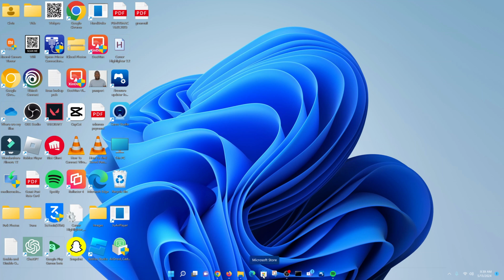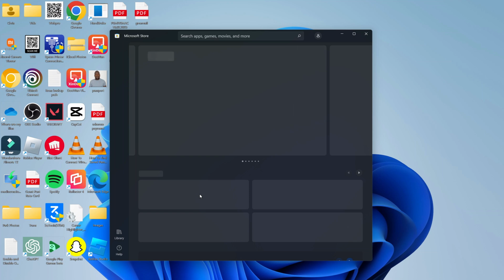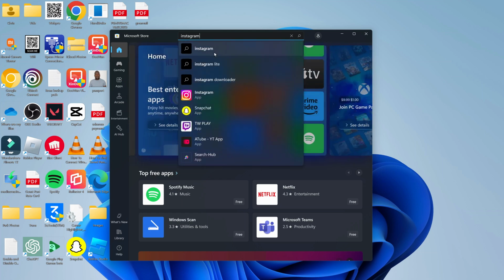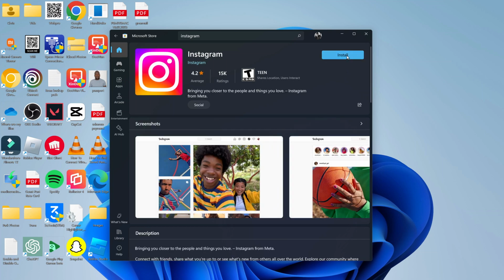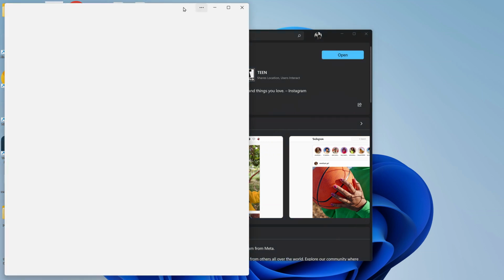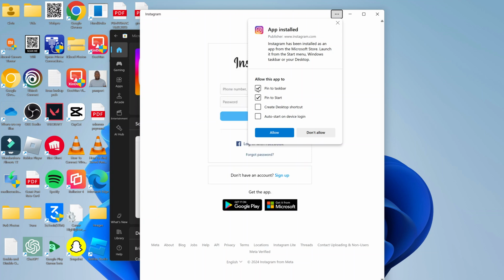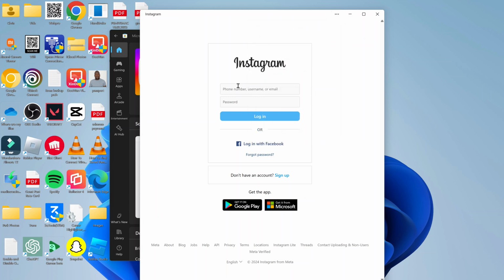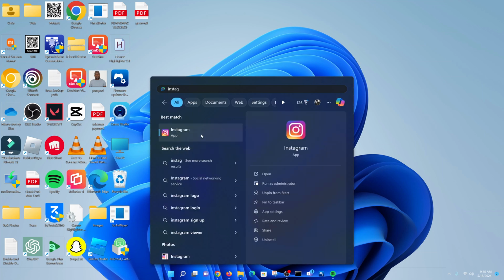How To Install Instagram App On Windows PC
Are you tired of switching between your smartphone and PC just to check Instagram? Say goodbye to the hassle with our simple tutorial on how to install the Instagram app on your Windows device!

In this step-by-step guide, we'll walk you through the entire process of setting up your Instagram account seamlessly on your desktop or laptop.

Whether you're a social media enthusiast, influencer, or business owner looking to manage your Instagram presence more efficiently, this tutorial is for you.

Install Instagram App On Windows:
How To Download Instagram App On Windows:
How To Download & Install Instagram App On Windows:

Step 1: Open the Microsoft Store app from the pinned icon on the taskbar. You can also search for it using the start menu search bar.

Step 2: Search for "Instagram" using the Microsoft Store search bar. Locate the official Instagram app from the search results and click on the "Install" button to download and install it on your Windows device.

Step 3: Once the installation is complete, launch the Instagram app by clicking on the "Open" option. You can also use the start menu search bar to locate it and open.

Step 4: You will receive a pop-up window to give permissions to allow the app to "Pin to Taskbar", "Pin to Start", "Create Desktop Shortcut" or "Auto-start on Device Login". Check the box for the permissions you want to give and click on "Allow". Select "Don't Allow" if you want none.

Step 5: You'll be prompted to sign in to your Instagram account. Enter your credentials (username and password) and click on the "Log In" button.

The Instagram app should run fine on Windows 10 & 11.

Cell Phone Tripod Adapter